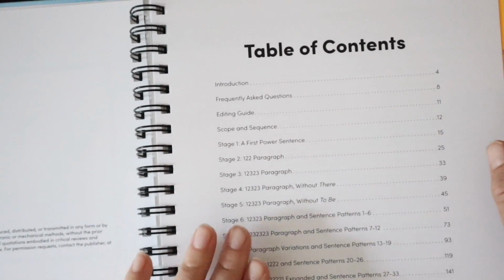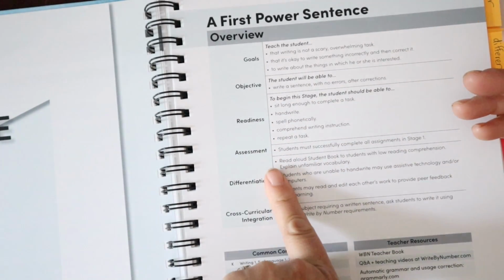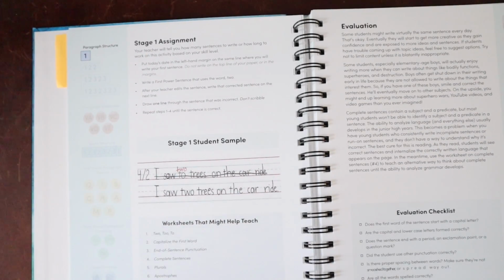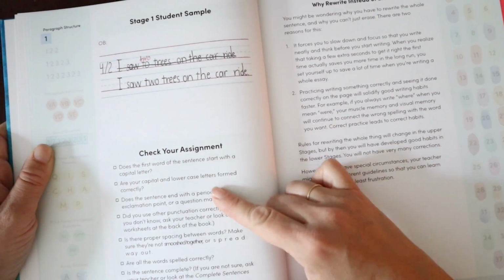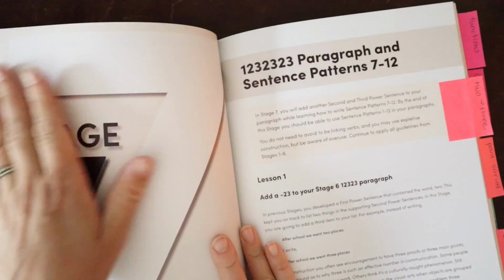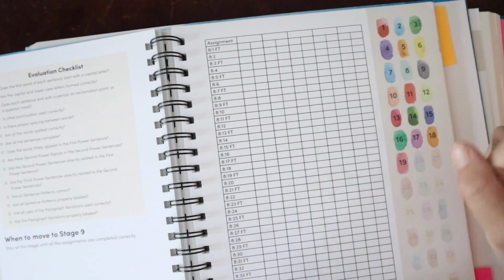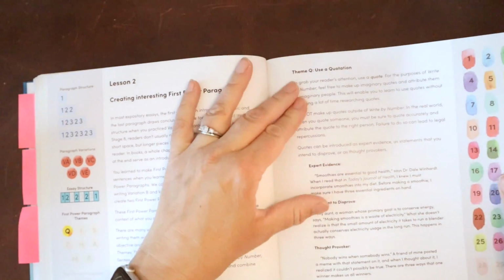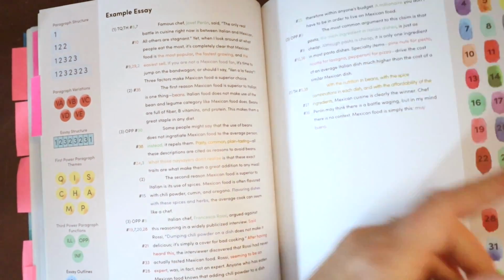A Look Inside Write By Number Homeschool Writing Curriculum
This video is a look inside Write by Number, a 1st grade-12th grade writing curriculum. ⬇️ CLICK TO SEE MORE INFO ⬇️

📝 Write by Number is a systematic, explicit writing program for students in 1st grade-12th grade. With clear mastery-based stages instead of grade levels, it is designed for a student to work progress as they are developmentally ready and have mastered the appropriate skills of previous stages. In this way, students can move through the program at the rate that best suits their needs. It can work as a stand-alone program and be the only program your student needs for formal writing instruction or it can be paired with another language arts or writing curriculum. Because it is skill and craft-based, not content-based, you can easily integrate it into your literature and content area studies.

🧠 The research on writing instruction is clear — all children benefit from systematic, explicit, skill-based writing instruction. For more on the research, check out the links here:

📚 Resources Mentioned:
Write by Number:

💻 Related Blog Posts:
A Week of Writing in Our Homeschool: Strategies and Resources

📒 Homespun Childhood Guides:
Homeschool Elementary Writing Instruction Guide

+ YOTO Player
Our family loves Yoto players; we have more than I care to admit! The Yoto player has allowed my children to independently select stories and music to listen to during downtime, quiet time, road trips, and more. I love that I can provide them with a wide variety of approved content, from audiobooks to music and podcasts.

+ Audible:
Audible has helped me keep up my reading even when days are hectic. Audible has also saved "quiet time" in our house — I think the kids listen more than I do at this point! Click here for up to 2 free audible books

+Bella Luna Toys:
Bella Luna toys is one of my go-to shops for toys, books, and art supplies. Want $10 off your first order?

👋🏻 About Me:
Hi, I'm Sarah. I'm a former elementary teacher turned homeschooling mom of three, literacy specialist, and homeschool consultant. On this channel, I share resources we have collected through curated playlists and am looking forward to sharing videos on homeschooling and organized chaos. Thanks for following along on our journey!